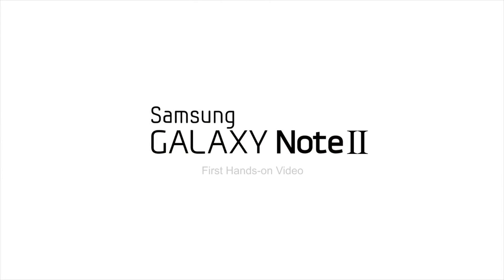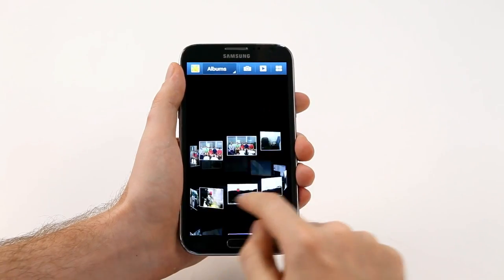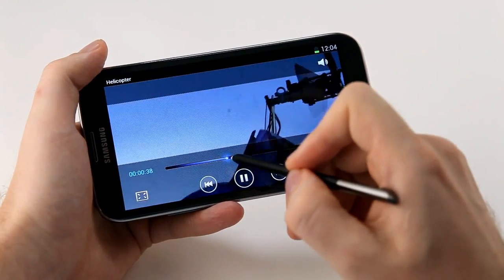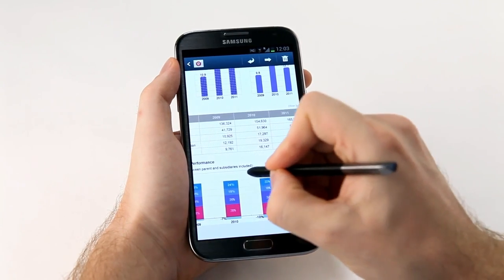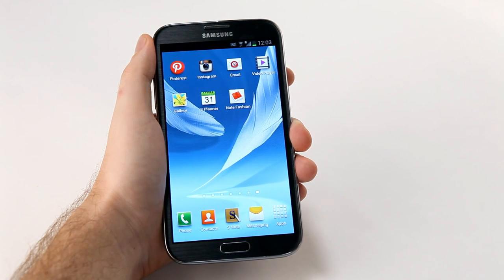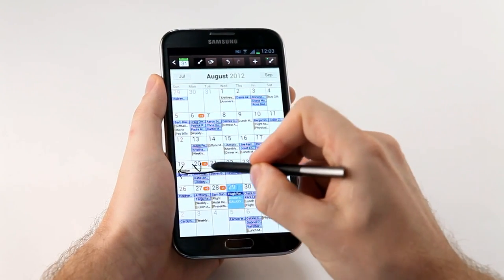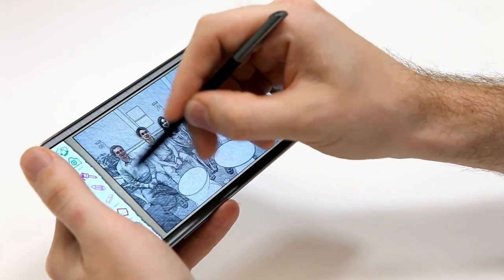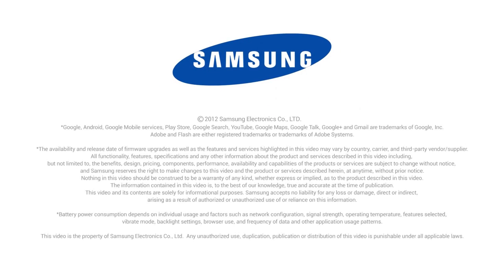Samsung Galaxy Note 2 FULL Review in HD: First Impressions & Benchmarks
LIKE Samsung Galaxy Note 2 on FB!